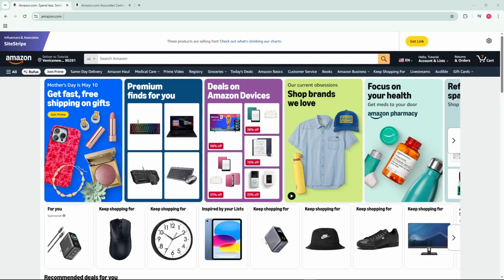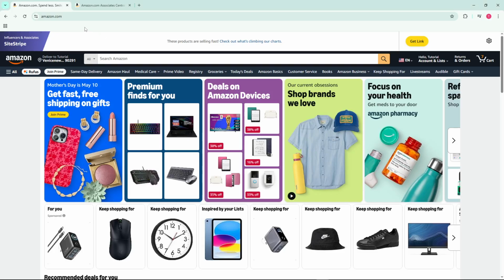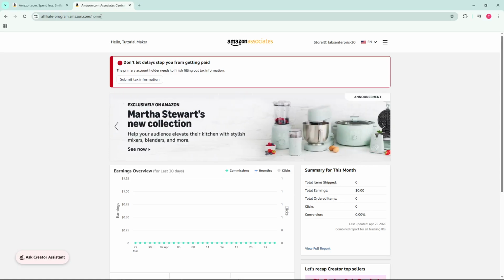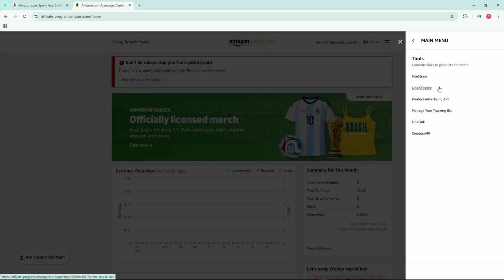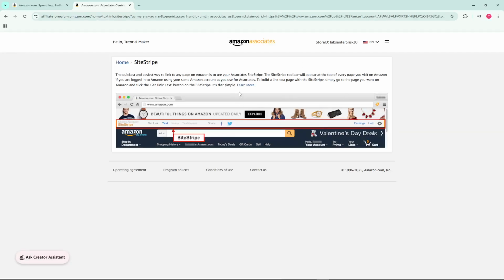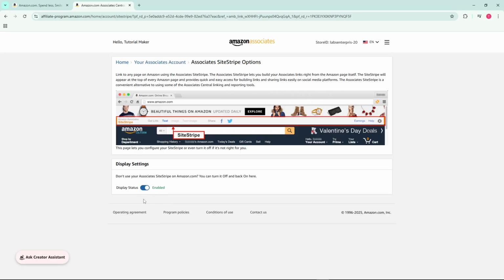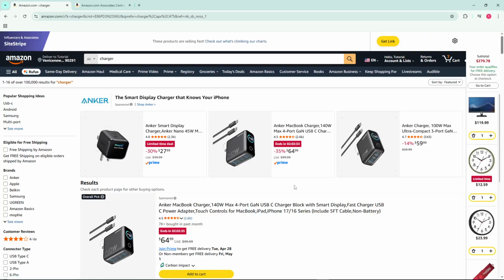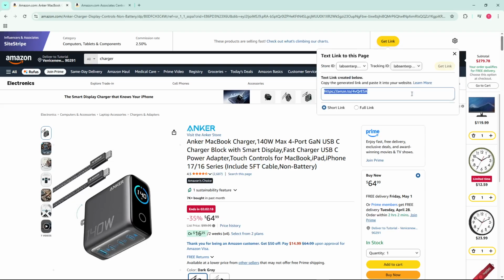How To Get An Amazon Affiliate Link For A Specific Product (Tutorial 2026)